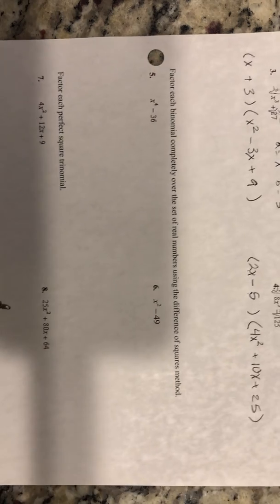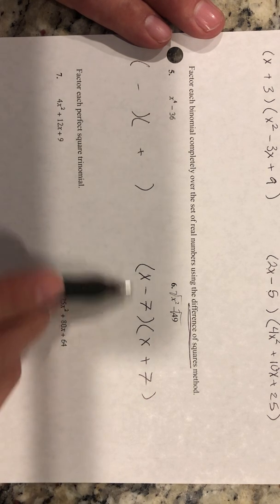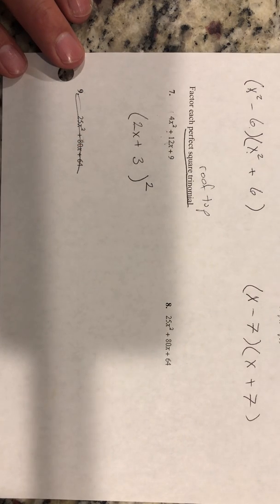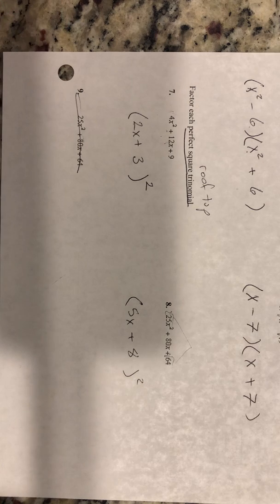5.5 practice review